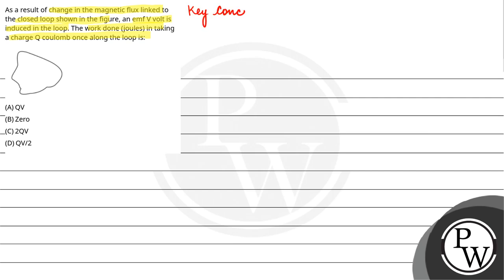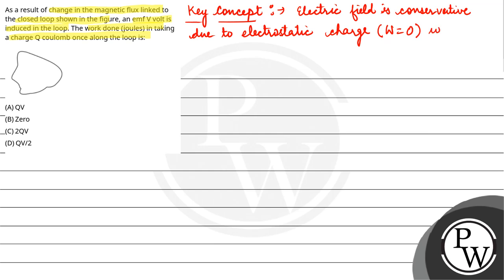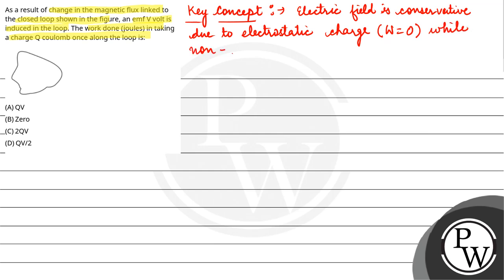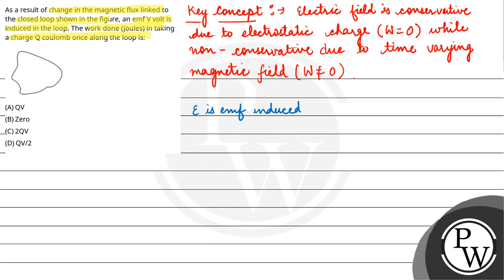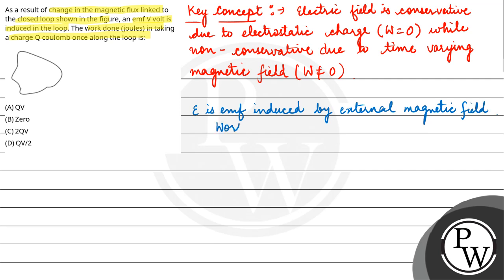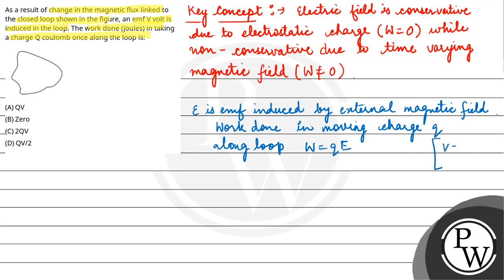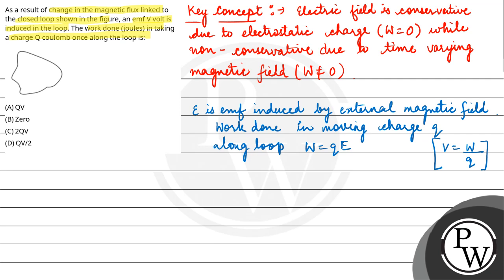As a result of change in the magnetic flux linked to the closed loop shown in the figure, an emf....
As a result of change in the magnetic flux linked to the closed loop shown in the figure, an emf V volt is induced in the loop. The work done (joules) in taking a charge Q coulomb once along the loop is: 📲PW App